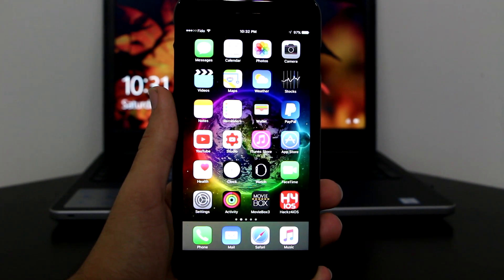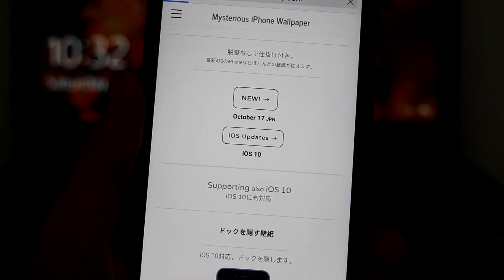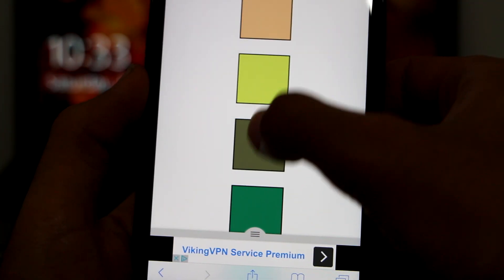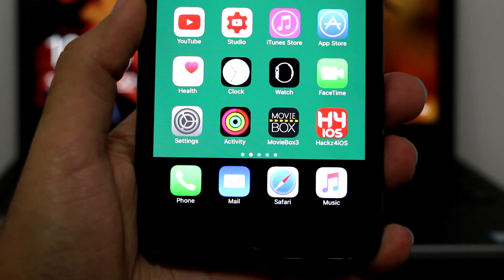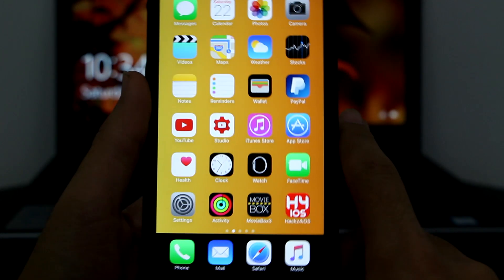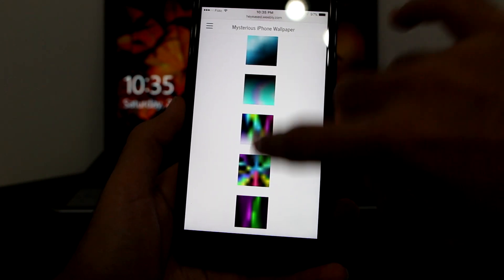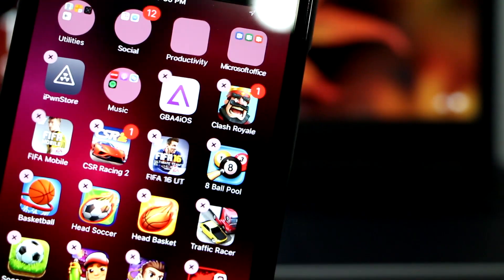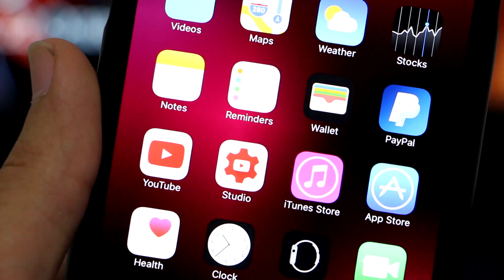How To Customise iOS 10 Dock and Folders + Get Round Folders FREE ( NO Jailbreak - NO Computer)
Get Clear Dock, Custom Coloured Folders or Round Folders for FREE without Jailbreak and Computer!! ENJOY!